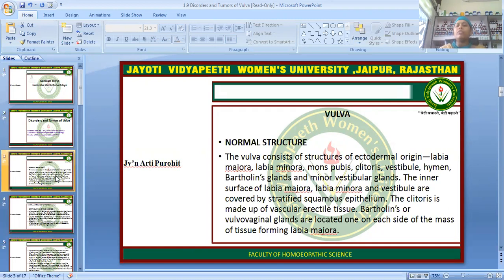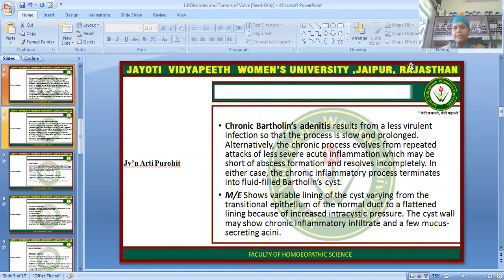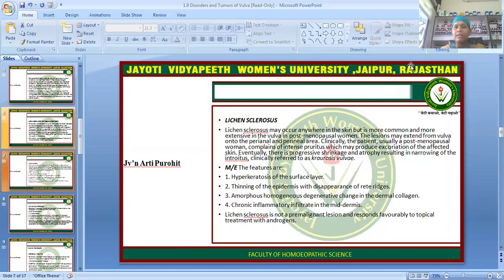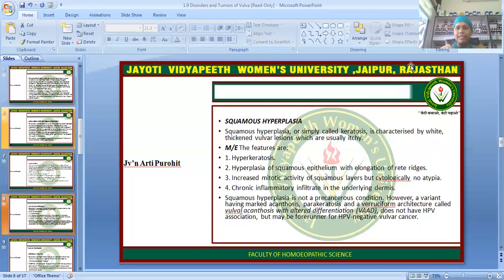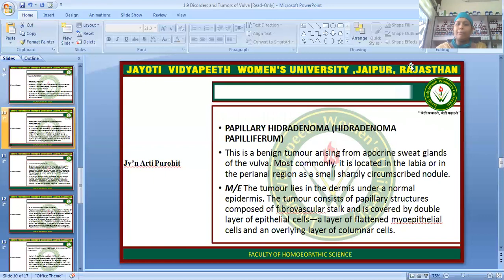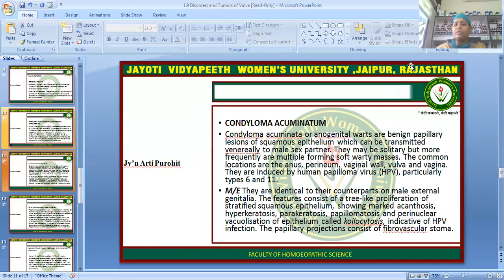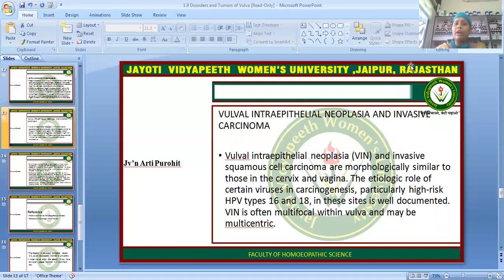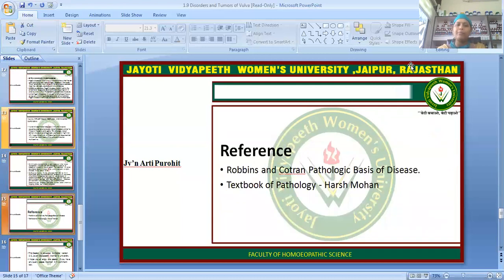JAYOTI VIDYAPEETH- FHS- Pathology- tumors of vulva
FACULTY NAME- JV'n DR. ARTI PUROHIT
TOPIC NAME- tumors of vulva